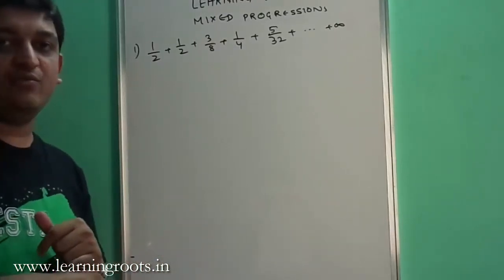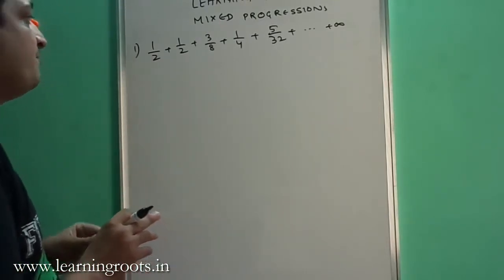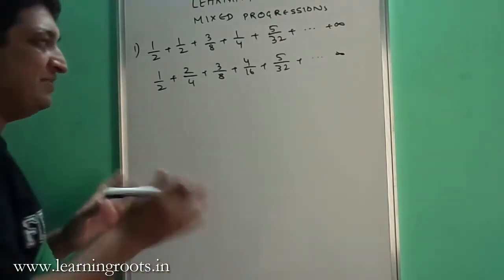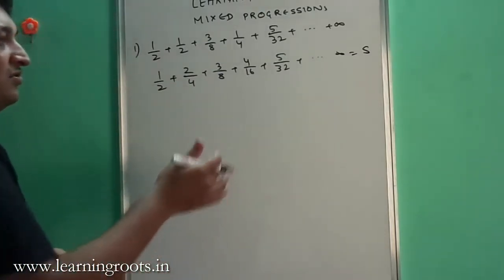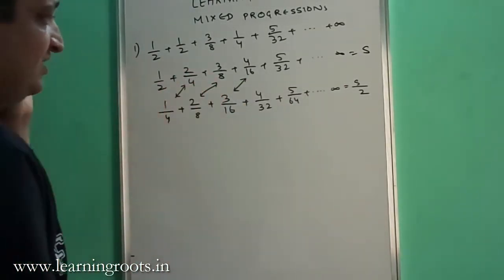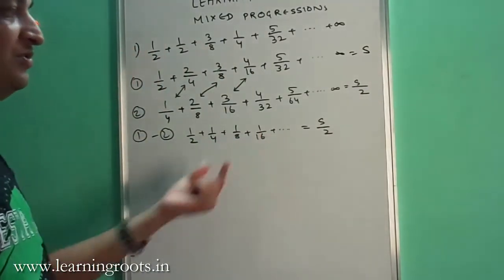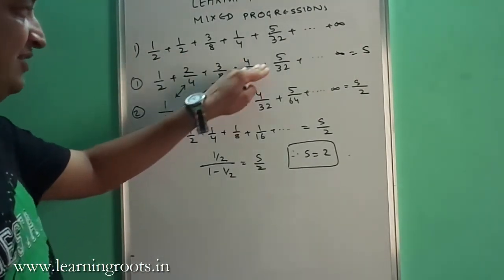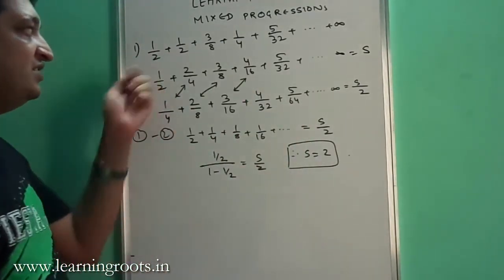Mixed Progression - Part 1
In this video, Learningroots co-founder and CAT 100 percentiler, Shashank Prabhu, explains the basics of Mixed Progression.